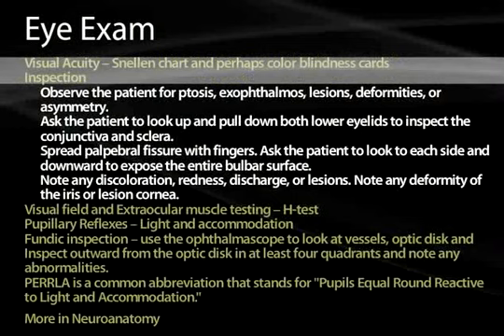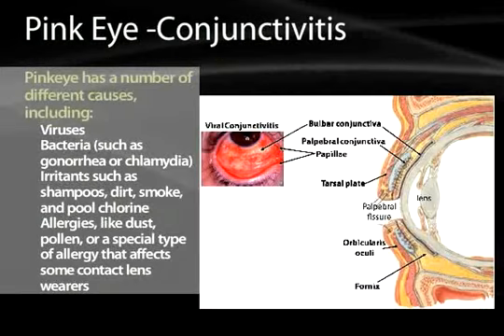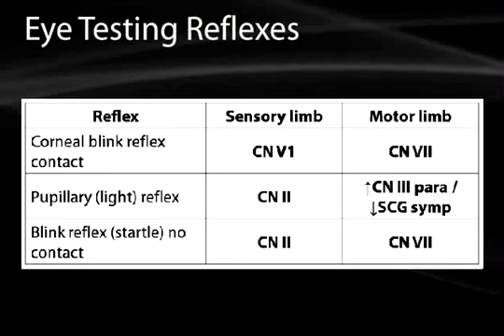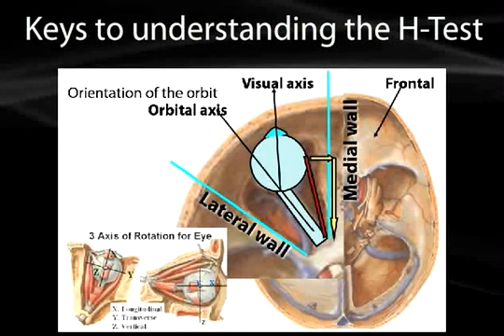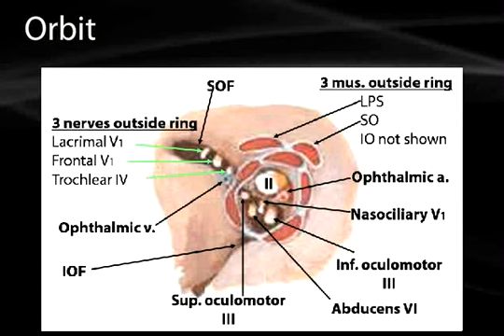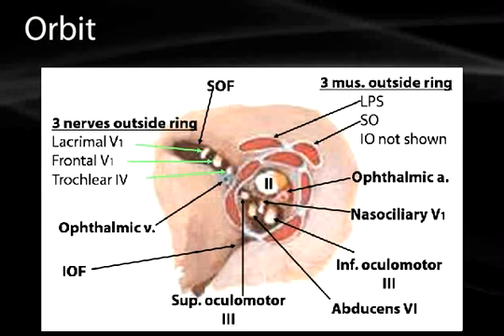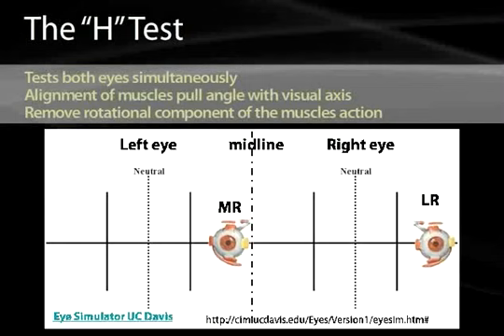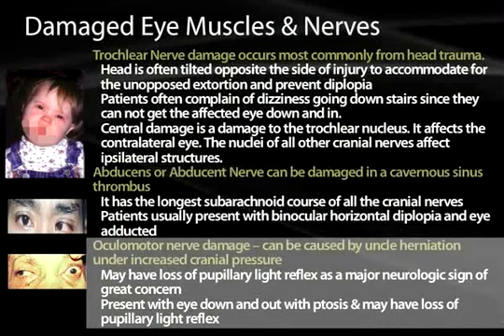45 Orbit and Eye